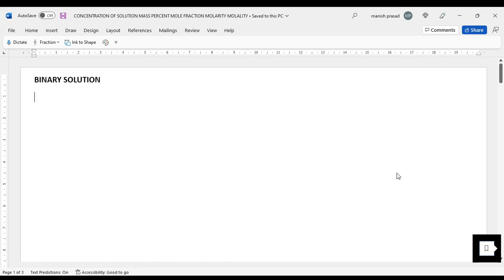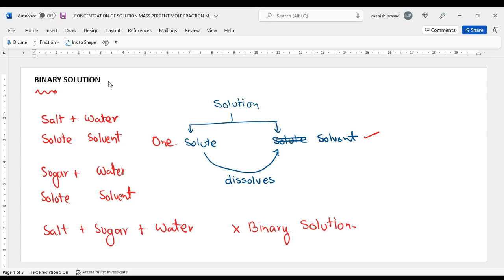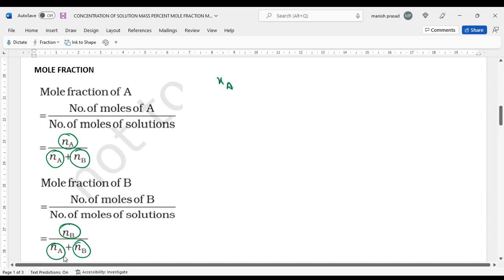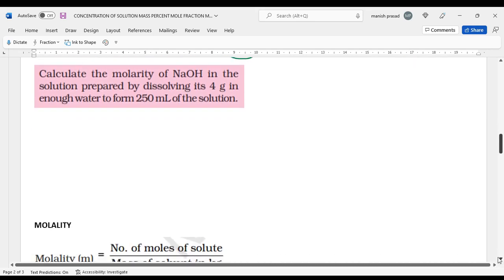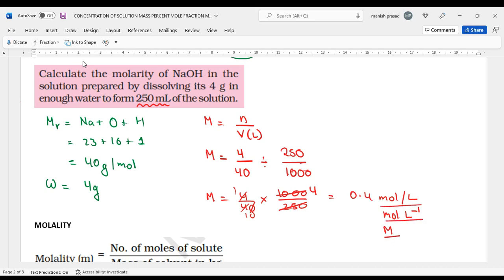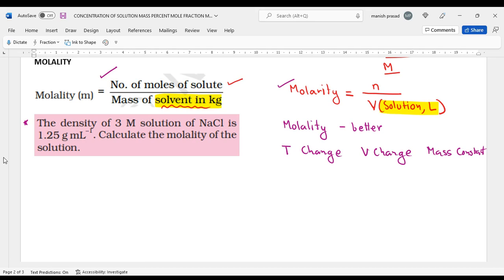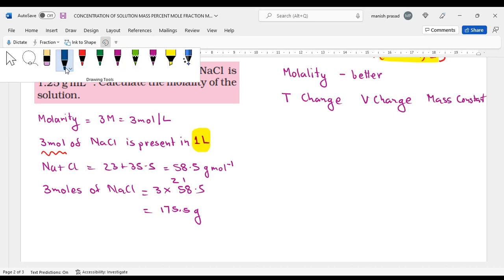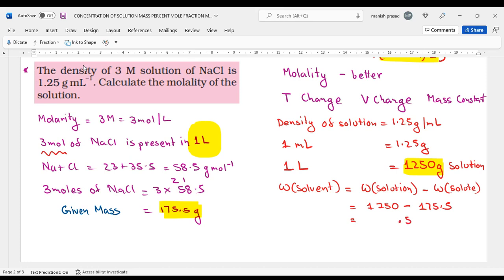FINDING CONCENTRATION OF BINARY SOLUTION BY DIFFERENT METHODS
In strict accordance to CBSE syllabus for class 11 and following the NCERT book.
All concepts explained examples .

TOPICS COVERED
Mass percent, Mole Fraction, Molarity and Molality
Explanation, Formulae, Numerical

It has been a great 19 years where a small seed called a dream started with just two students in Malviya Nagar, New Delhi.

Now...

Shikshaya Namah: has spread it's wings and it is flying over
India
Nepal
UAE
USA
Canada
Saudi Arabia
Oman
Myanmar
Singapore
Netherlands
Japan

Then, we used to mentor students of only class 9 and 10, CBSE, Mathematics, Science, English and Social Science.

Now...

We have students from all age groups.
Students belong to grade 1 to 12 from
CBSE
ICSE
CAMBRIDGE and
IB

From just four subjects we have gone to
Mathematics
Science
English
Social science
Hindi
Sanskrit
Japanese
French
Spanish
Korean
German
Mandarin
Accountancy
Economics
Business Studies
Physics
Chemistry
Biology
Core Mathematics
Applied Mathematics
Sociology
Political Science
Psychology
History
Geography
Computer Science
Informatics Practices and more

We are preparing students for
various entrance examinations too.
JEE, NEET, BFIA, BBS, BBA, HM, BA LlB, IPM, B. Com (Hon) etc. and CUET

We would like to thank everyone involved in making what it is right now.

A special thank you to all the staff and teachers whose hard work has brought us where we are.

Parents and students have been our backbone. Without their good will we would have been nothing.

To know more goto